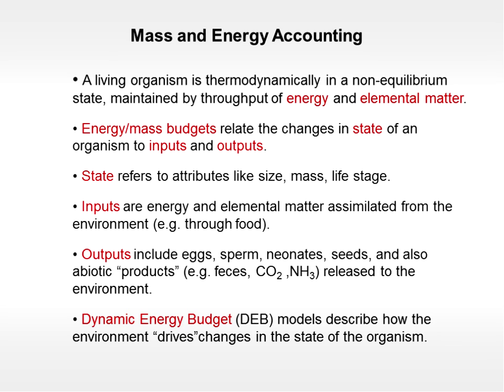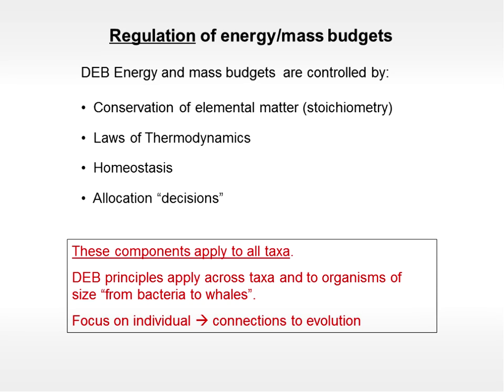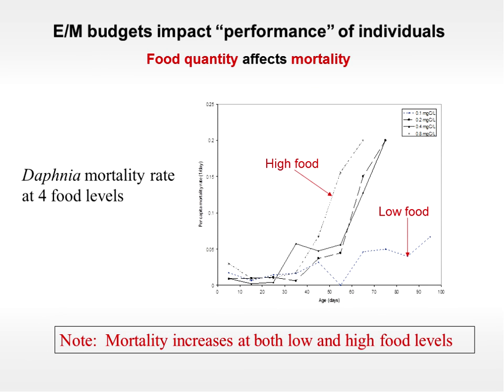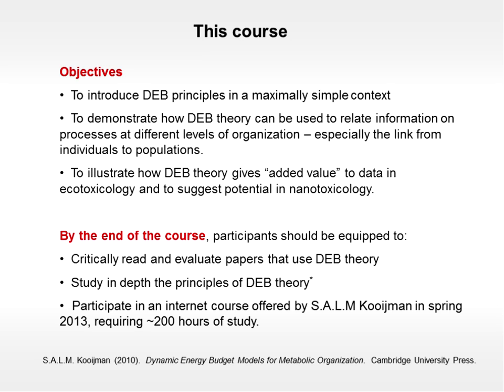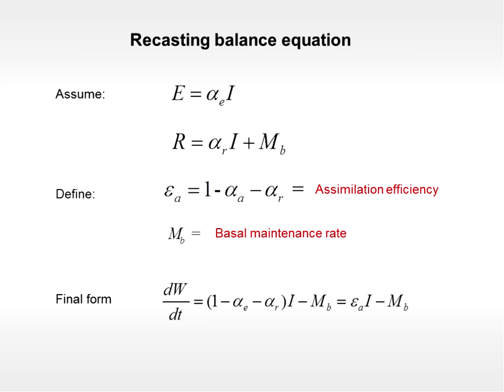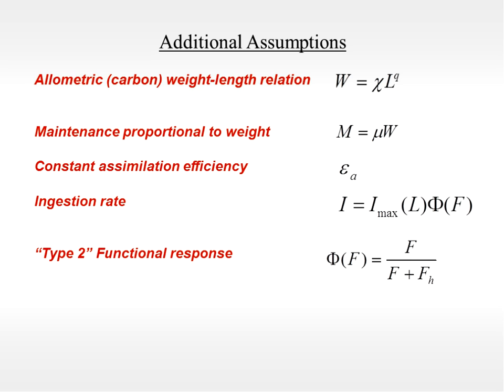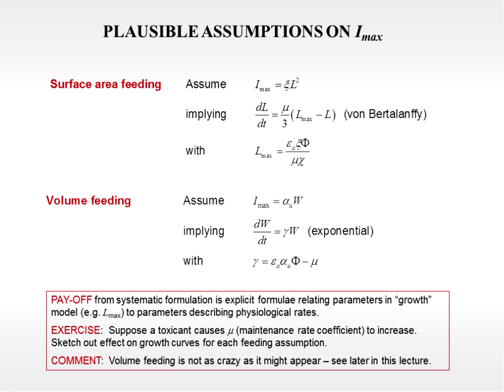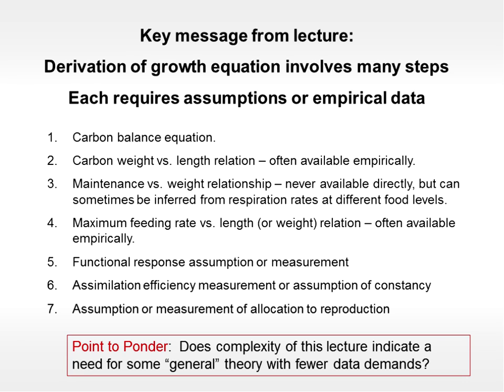Lecture 1-Overview: dynamic energy budgets from molecules to ecosystems. Dynamic Biomass Budgets.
Dynamic Energy Budget Theory with Applications to Ecology and Ecotoxicology
Lectures by Roger Nisbet -- winter 2013
Dynamic energy budget (DEB) theory1 is a powerful theoretical framework for relating suborganismal (biochemical, genetic, physiological) processes to organismal performance and, thereby, to populations and ecosystems. DEB theory is also a powerful tool for ecotoxicology, and has been recently used in models describing the impact of nanomaterials in the environment. Although mastering the details of the theory requires considerable time investment, the principles of mass and energy budgeting are
straightforward and are widely appreciated by biologists.  DEB models describe the rates at which an organism assimilates energy and elemental matter from food and uses them for maintenance, growth, development, and reproduction. These physiological rates depend on the state of the organism (e.g., age, size, maturity) and its environment (e.g., food density, temperature, contaminants). Changes in physiological rates and fluxes of elemental matter impact population and ecosystem dynamics.  The primary objective of these lectures is to introduce DEB principles in a maximally simple context. The theory will be illustrated with examples involving toxicants in whales, the population dynamics of waterfleas, nanotoxicology in bacteria -- and more.